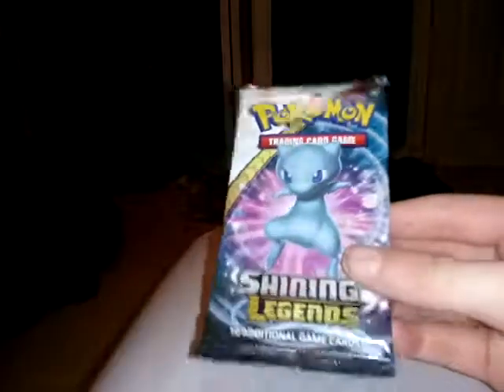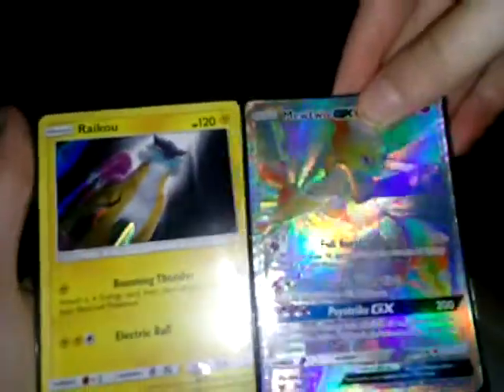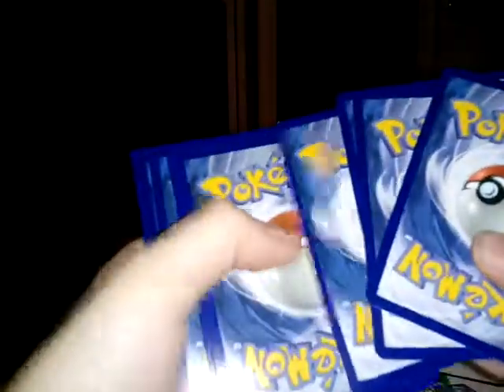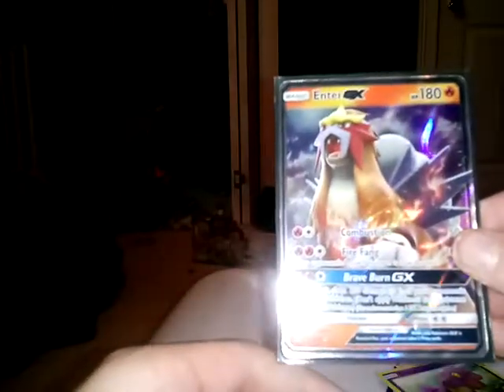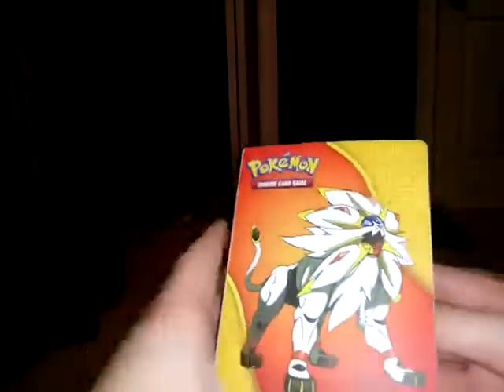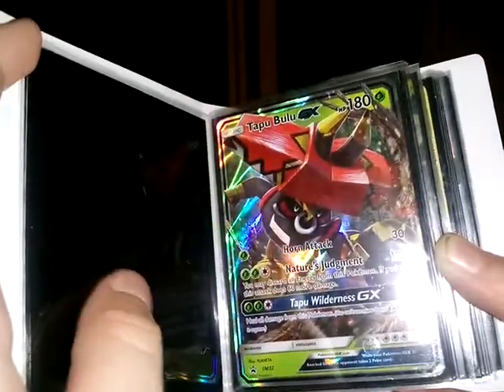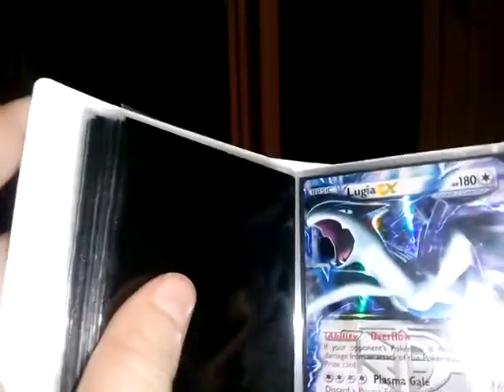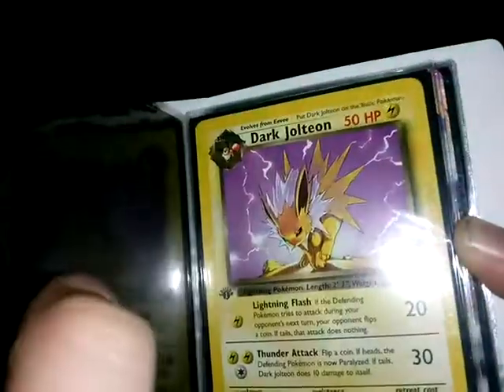Opening pokemon cards